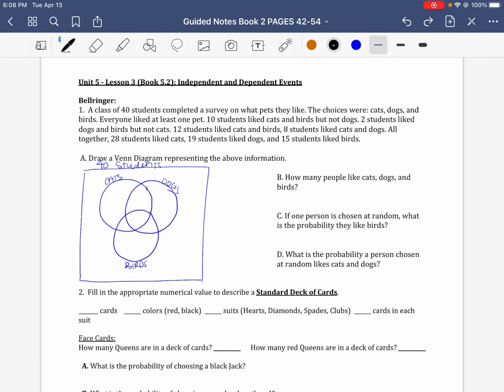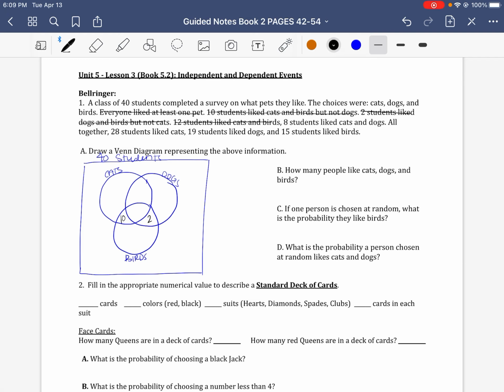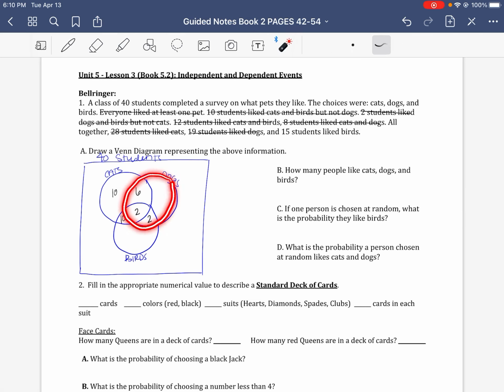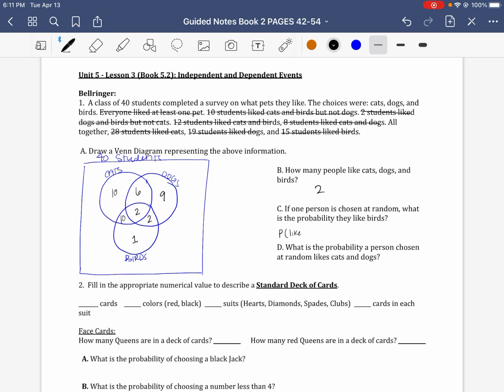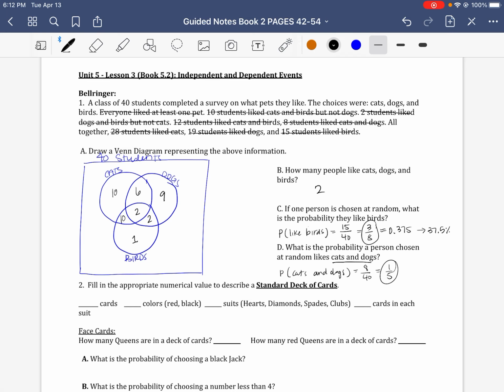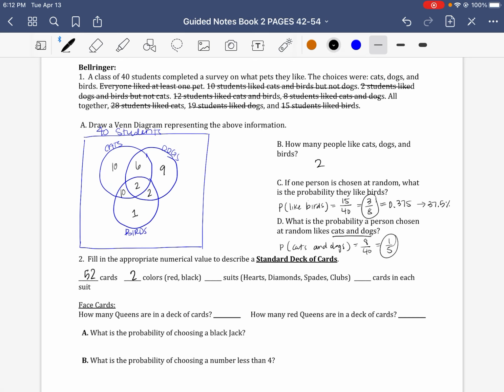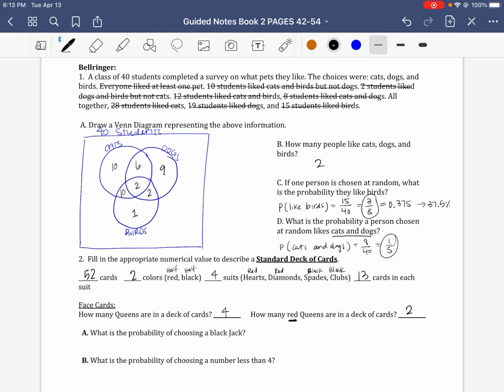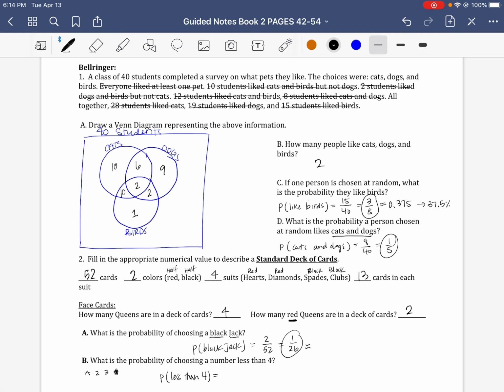5.2 (BELLRINGER) Independent & Dependent Events